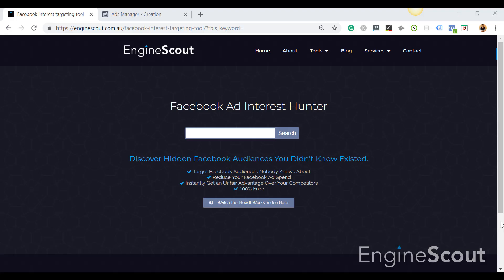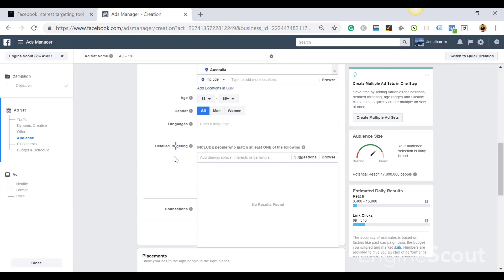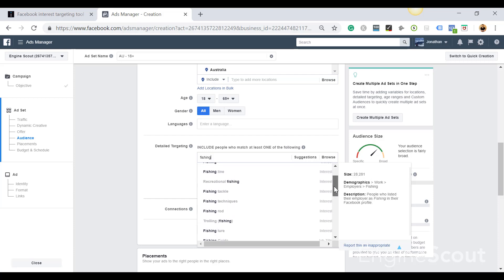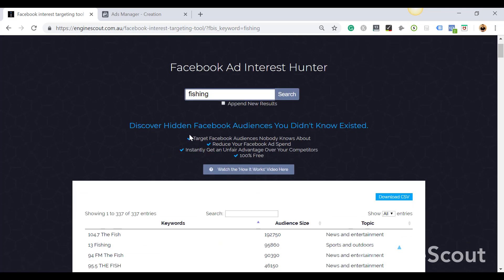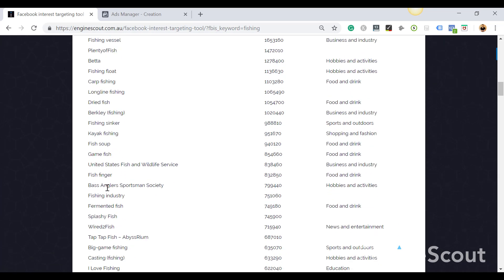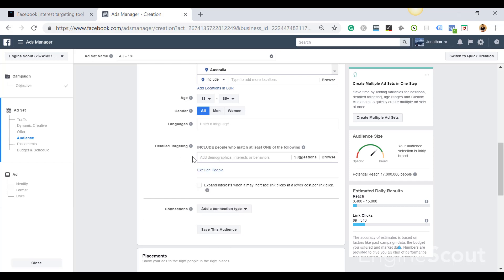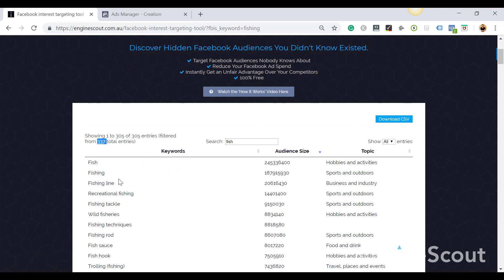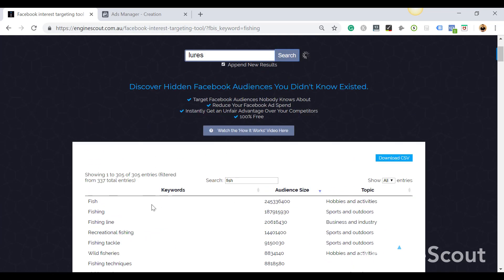How to Discover Hidden Facebook Audiences [Free Tool]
How to uncover hidden Facebook audiences to target for Facebook advertising.

Presented by: Jonathan Gorham

Founder, Engine Scout Digital Marketing.